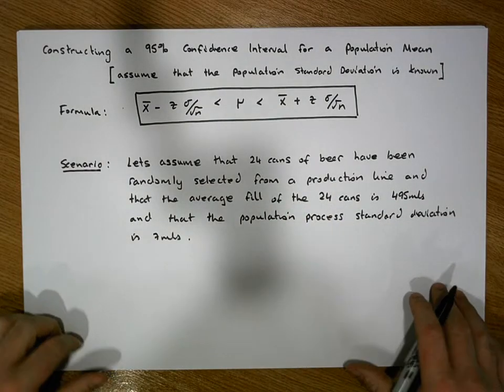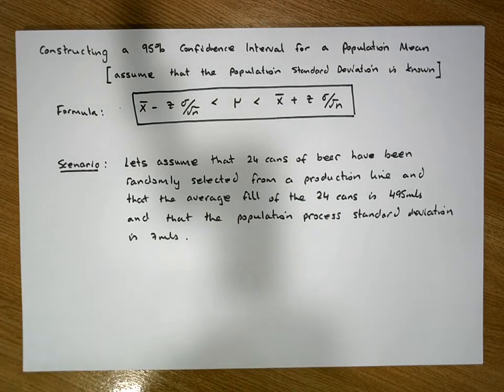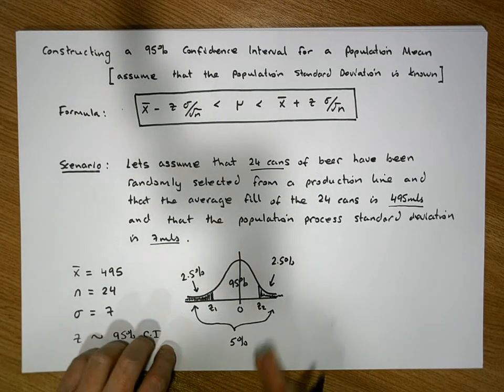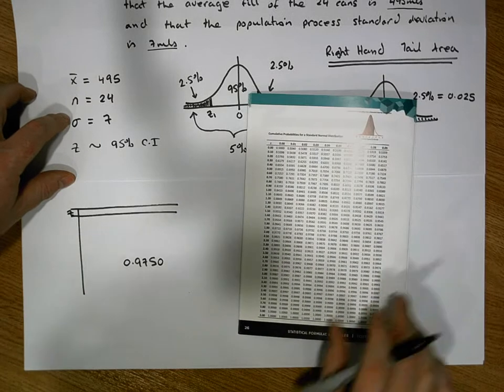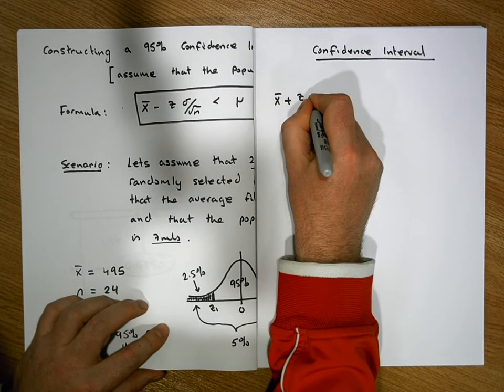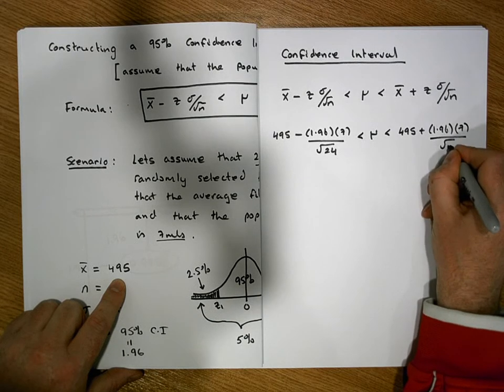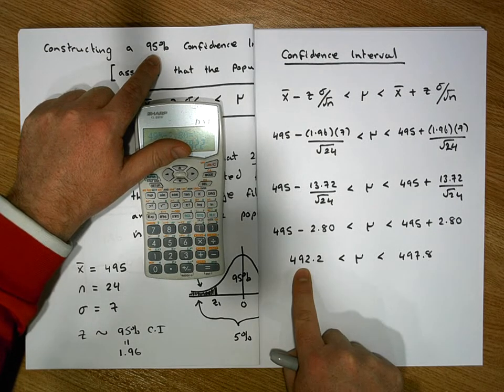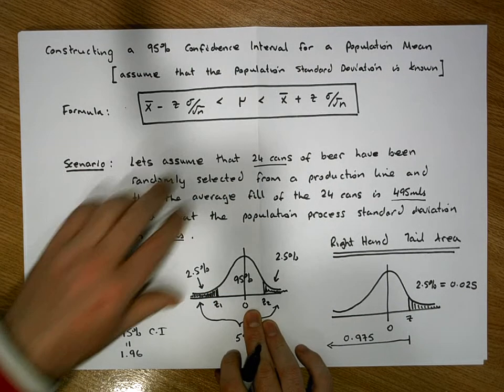Confidence Intervals by Hand: 95% CI for a Population Mean - Sigma Known